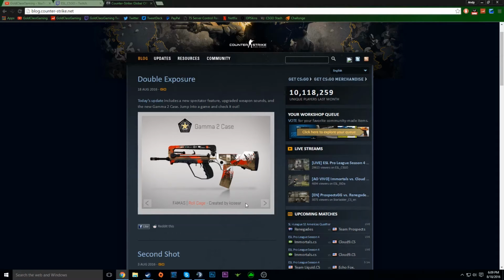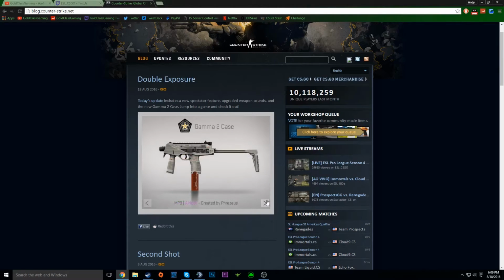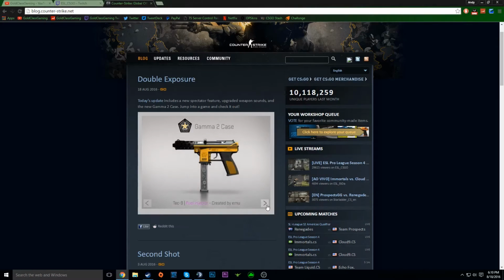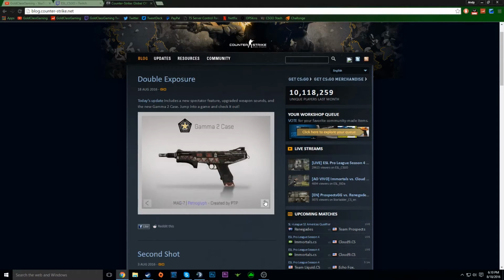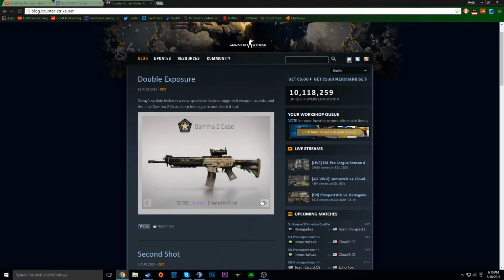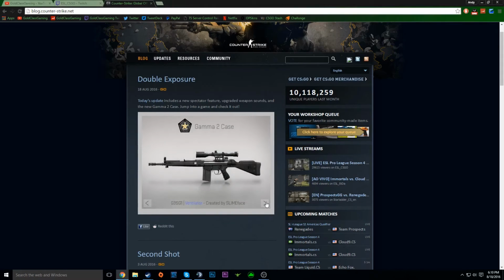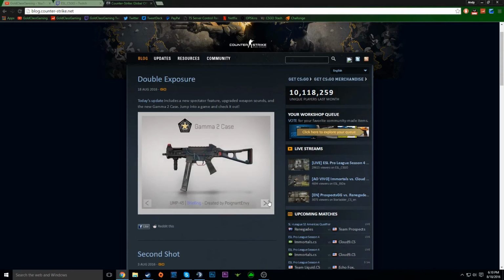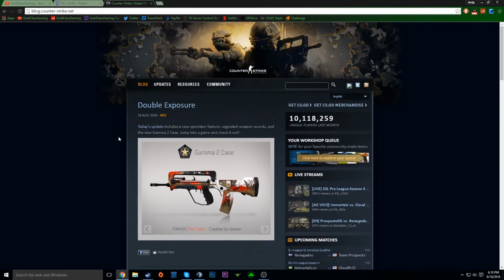CS:GO GAMMA CASE 2: DOUBLE EXPOSURE UPDATE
(That's Monday-Friday for anyone that doesn't know)

The song used in the outro is
"Restart" By Will & Tim